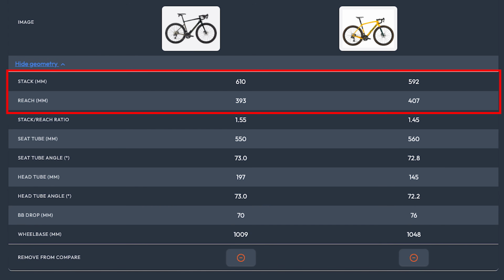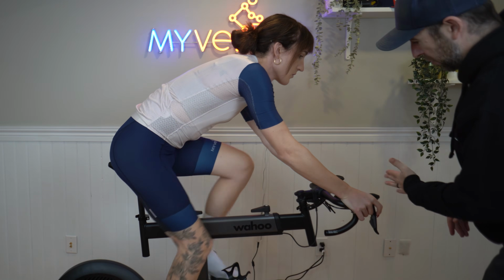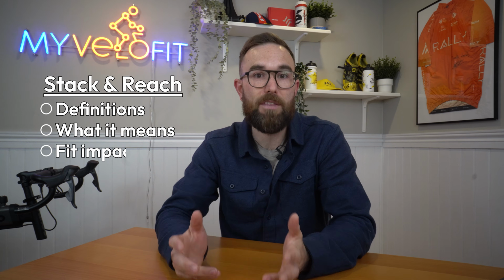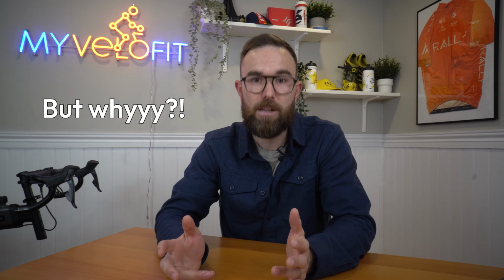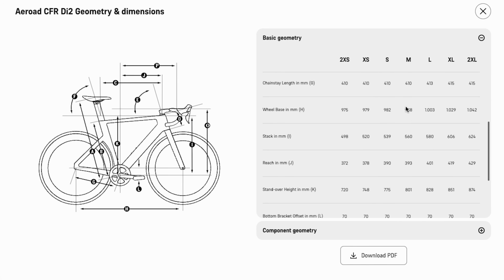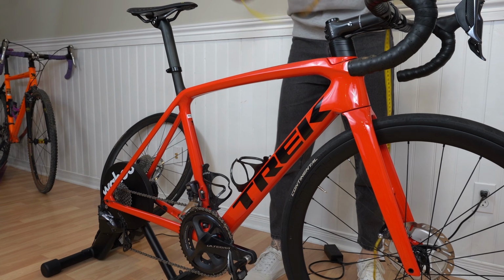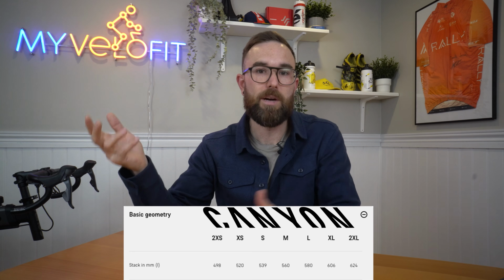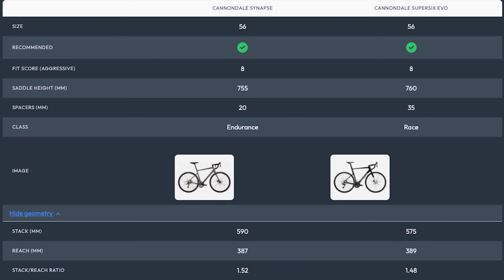The two most important dimensions on your bike!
Stack and reach are 2 of the most important pieces of your fit to understand. They have a large influence on your overall position and comfort on the bike, and work in tandem with each other. We hope this video helped you understand how they influence each other and the options at your disposal to adjust them.